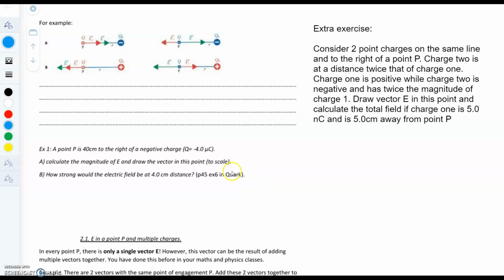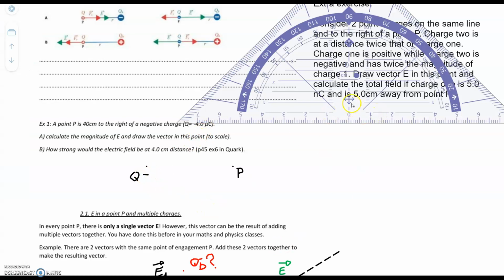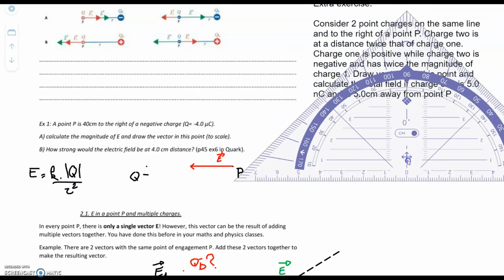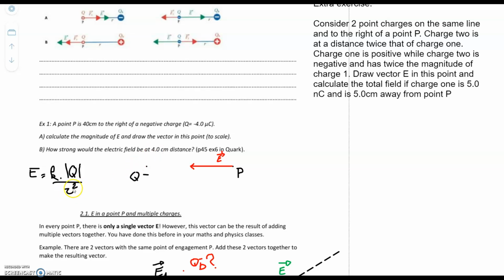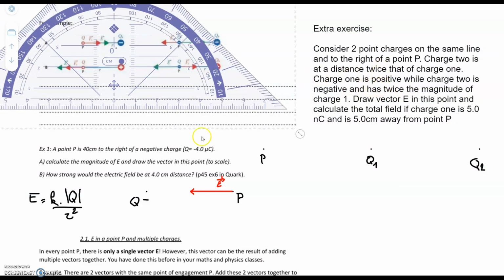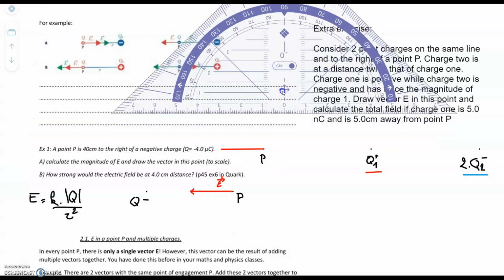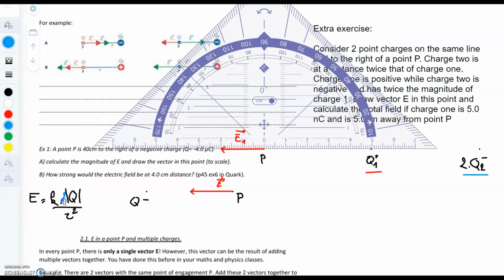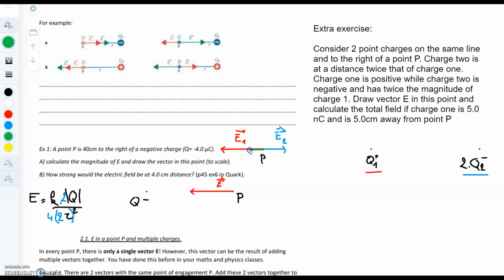Determining direction and magnitude of electric field vector